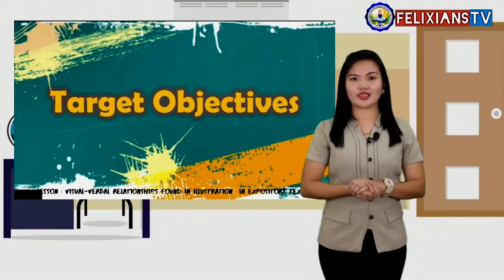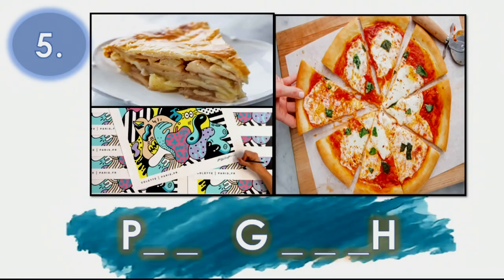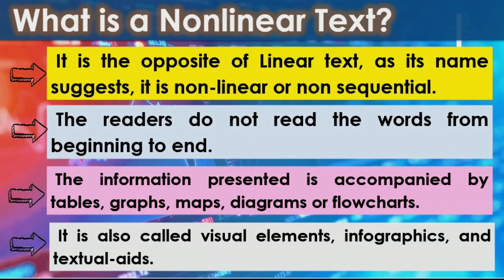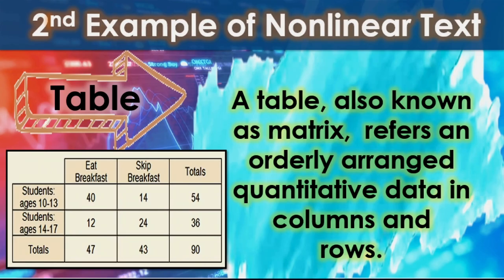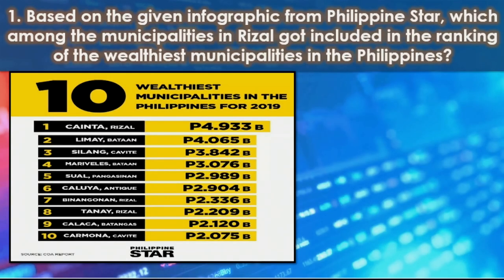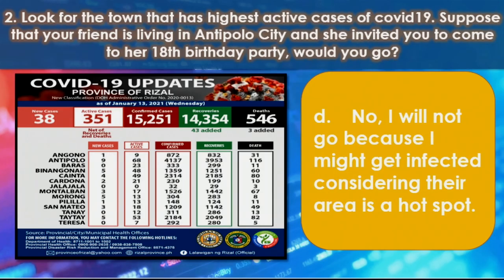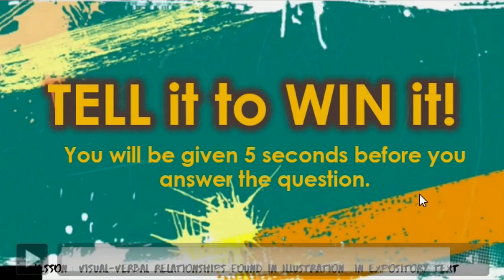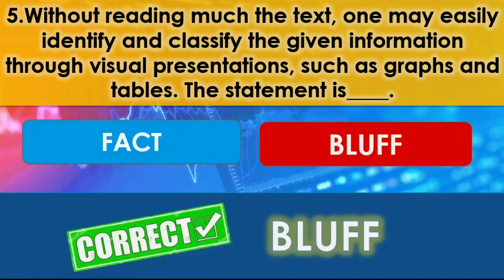GRADE 8 ENGLISH Quarter 2 Week 1 Visual Verbal Relationships